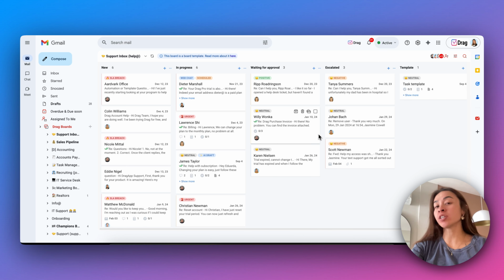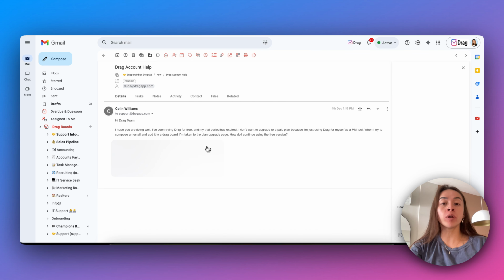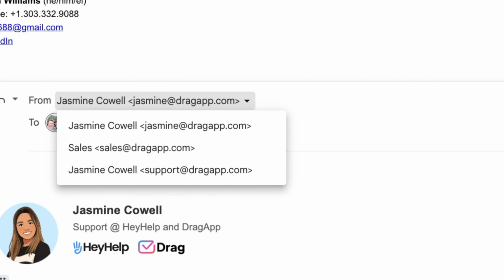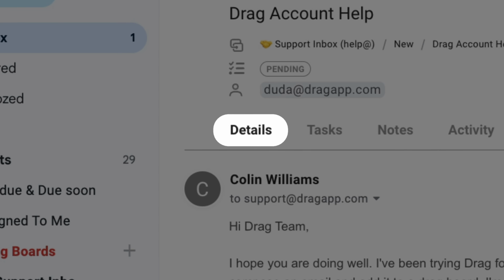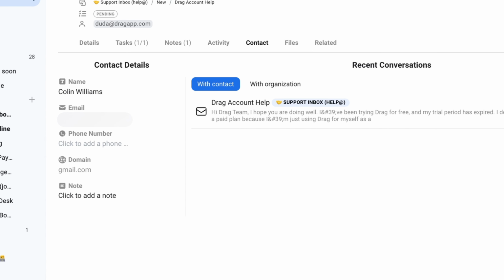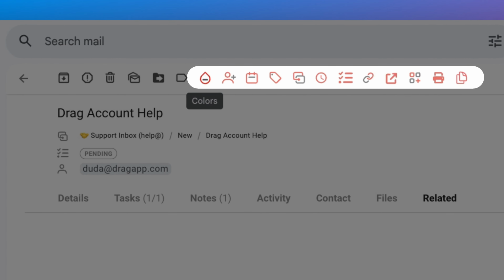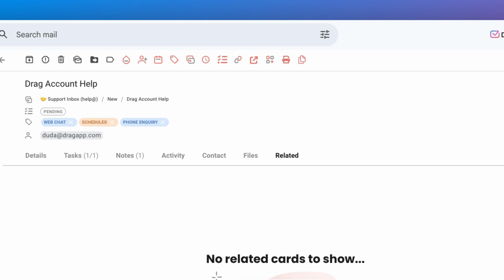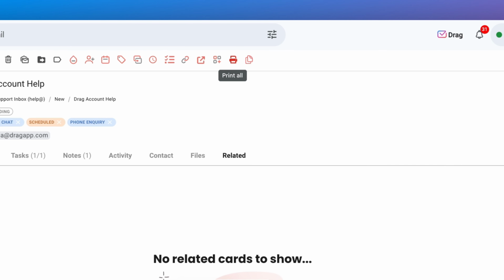Understanding Drag Cards | Drag Academy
Learn about Drag cards, which are the building blocks of your workflows in Gmail. This video will run you through all features available on the detail view of any Drag card, whether it is an email, task or WhatsApp conversation.